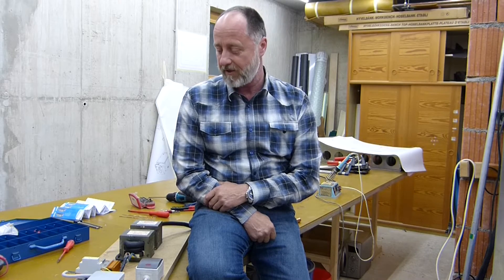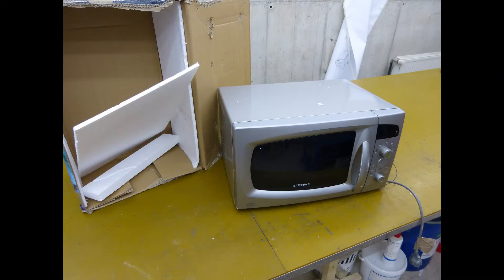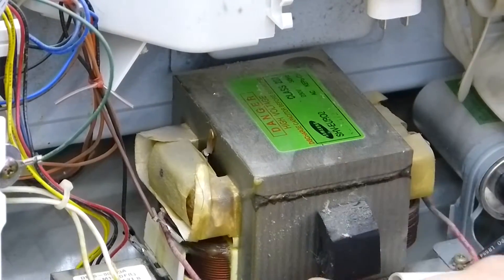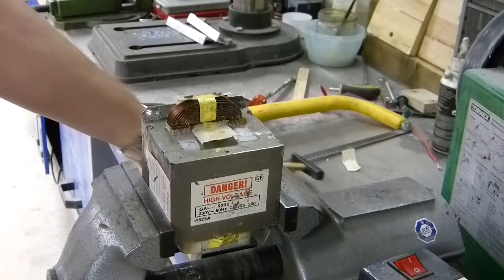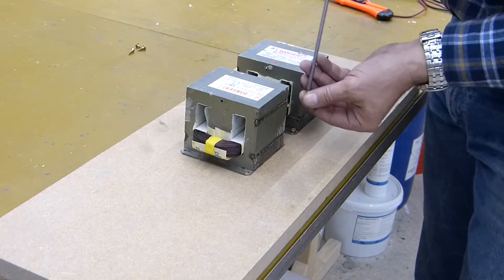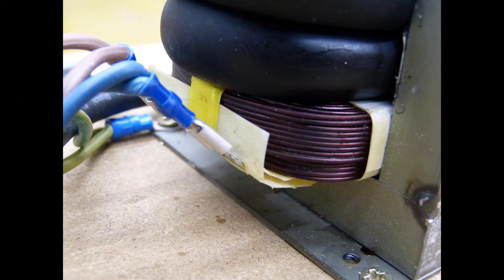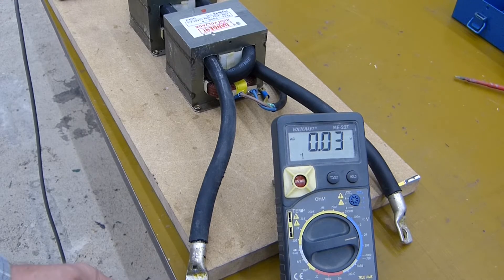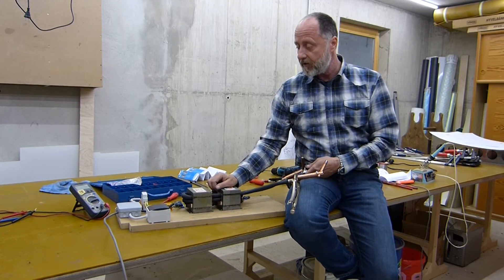DIY Spot Welder, microwave oven / Part1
Performing first trials to build a spot welder out of a microwave oven